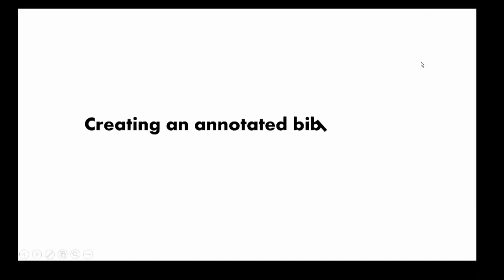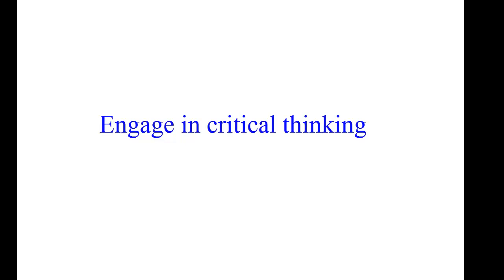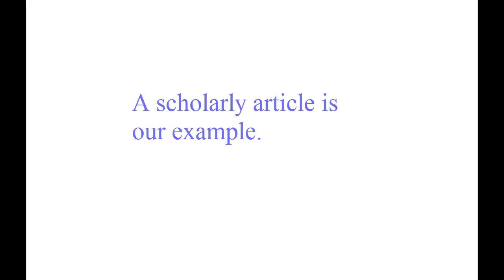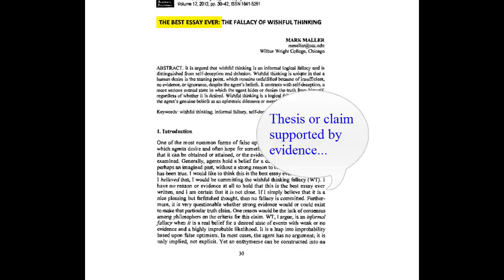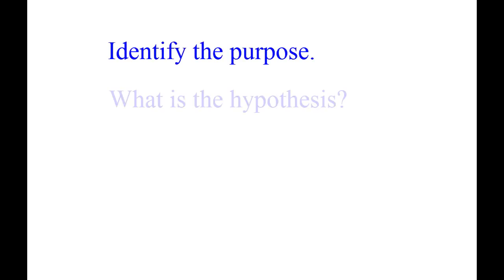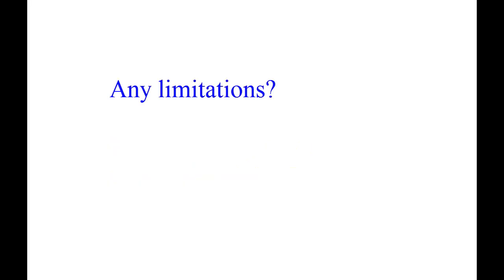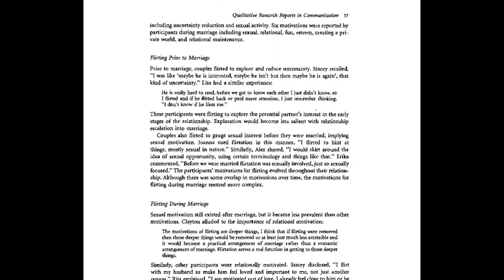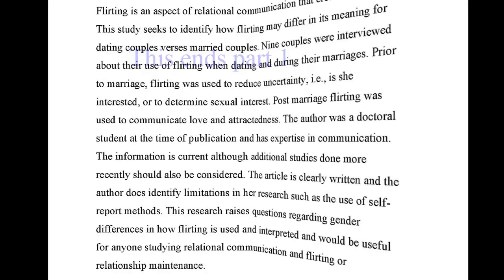Annotated Bibliography Lesson Part 1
This library tutorial will help you as you prepare to write an annotated bibliography.  Part 1 covers writing the summary portion of the annotation. Alan W. Aldrich & Carol A. Leibiger.